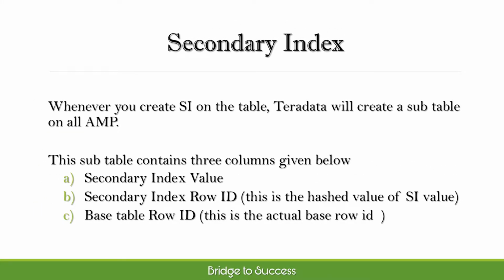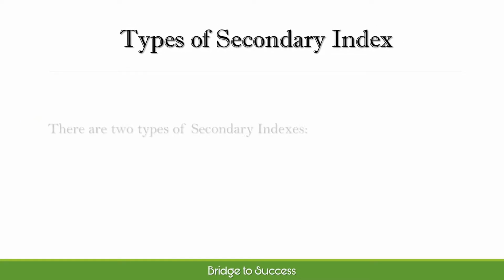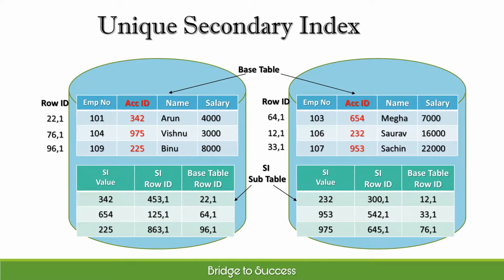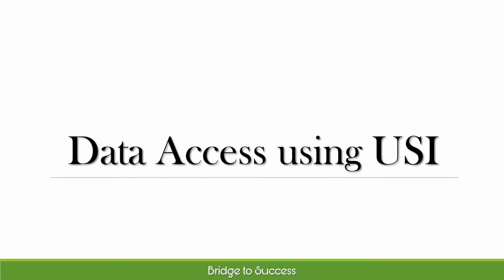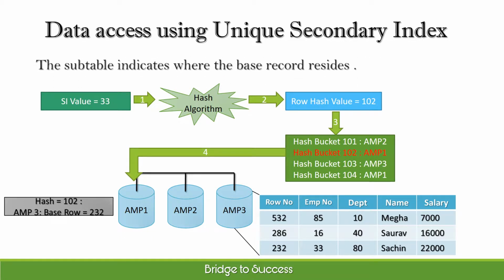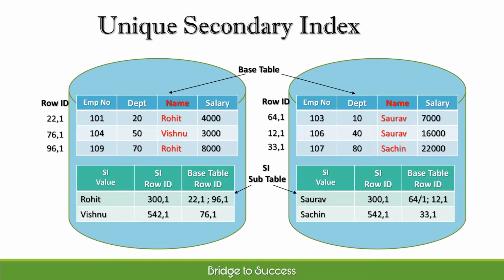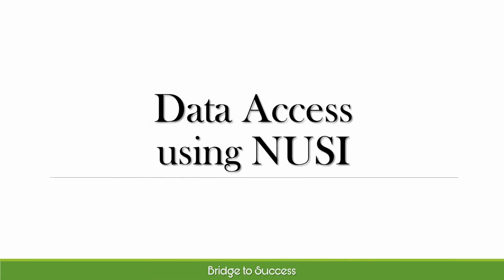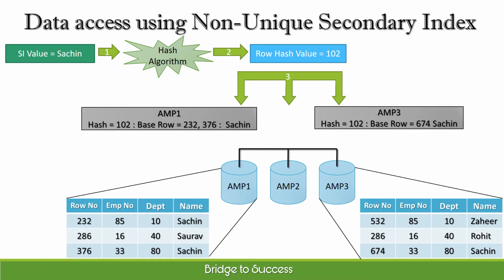Teradata Tutorial - Secondary Index, data access using SI , etc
SI , creation of SI subtable & data Access using SI

Tutorial about Teradata PI , data distribution using PI , etc can be viewed in the below link

All the videos available in the channel can be found in the below link , categorized into different playlists.